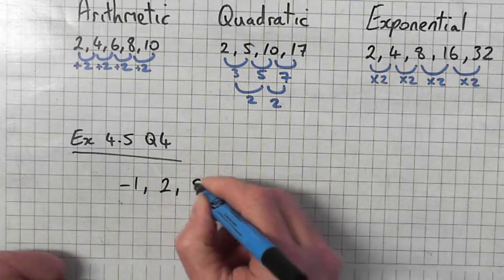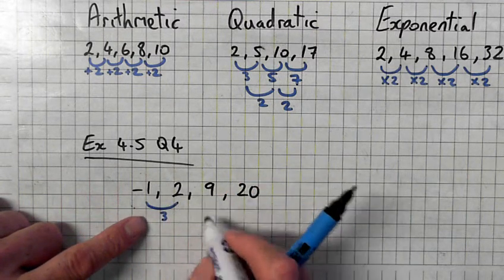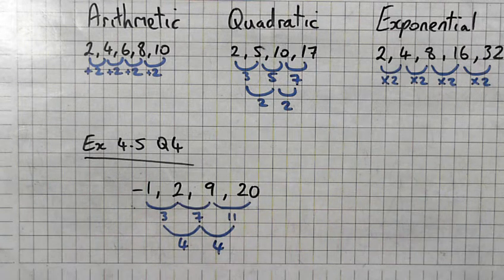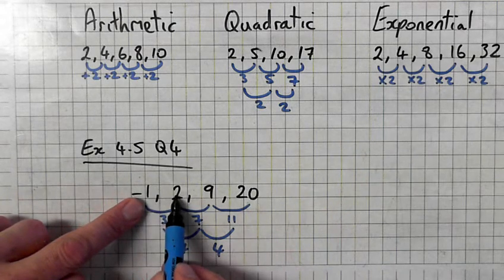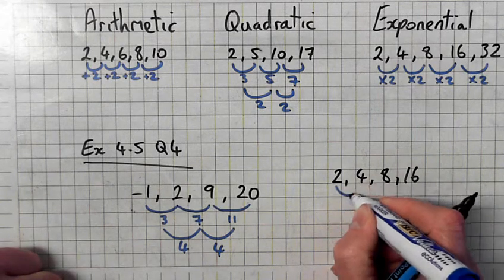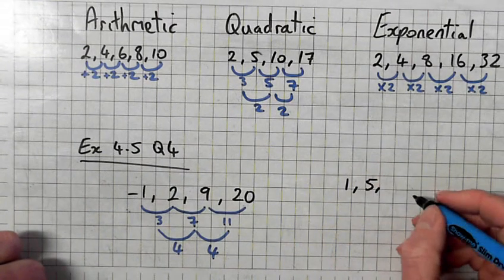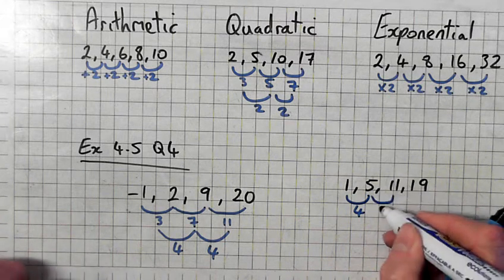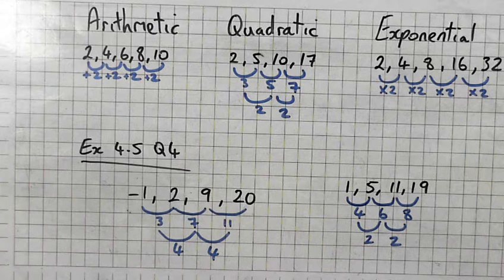Arithmetic Quadratic or Exponential